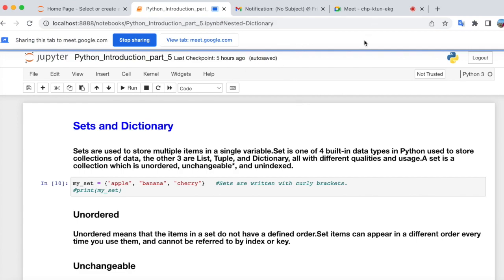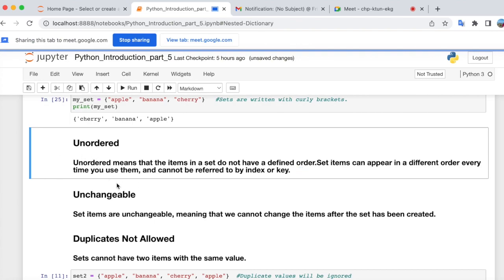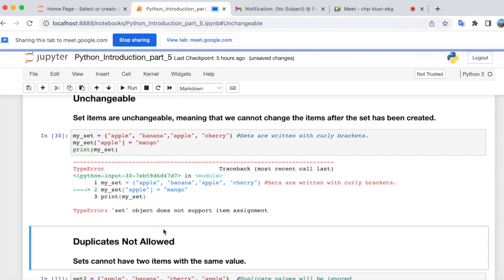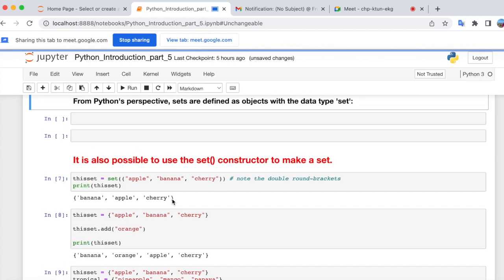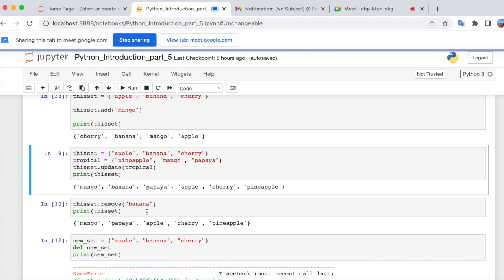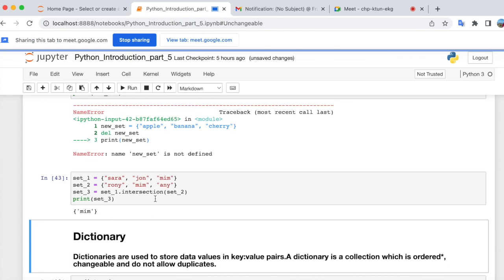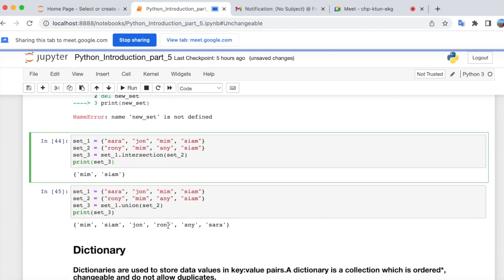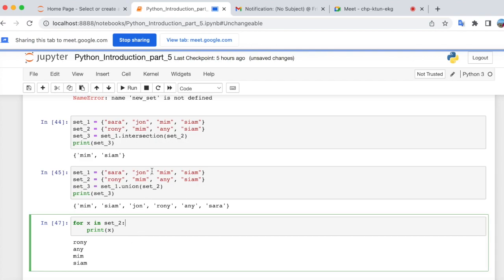python sets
In this Tutorials you can learn about python sets.